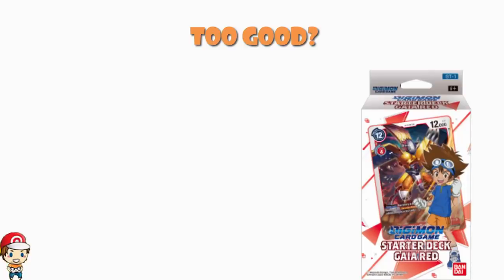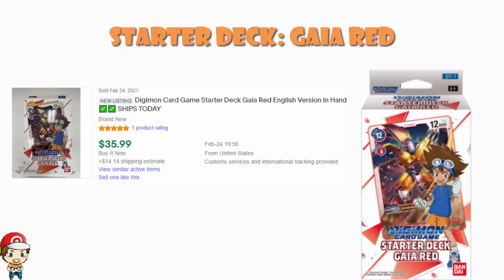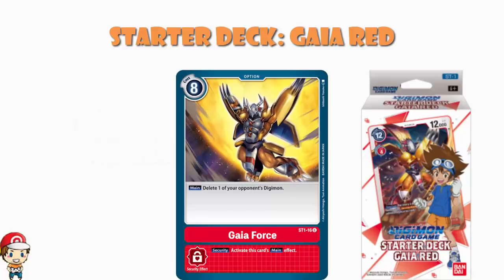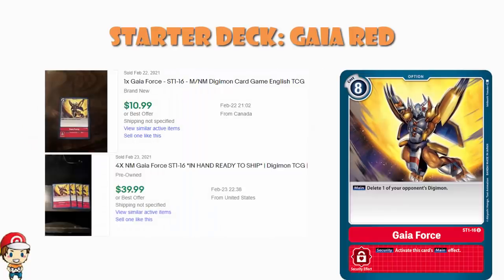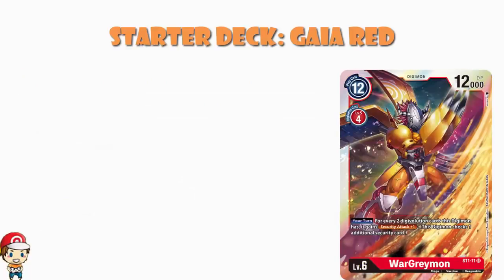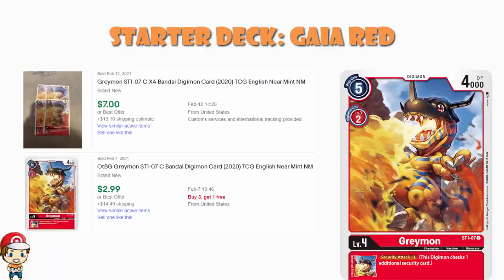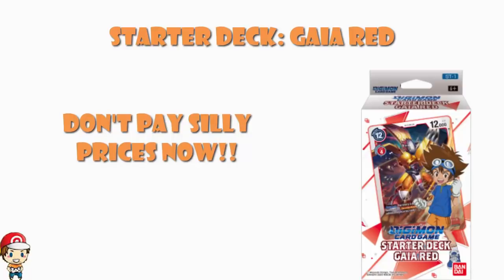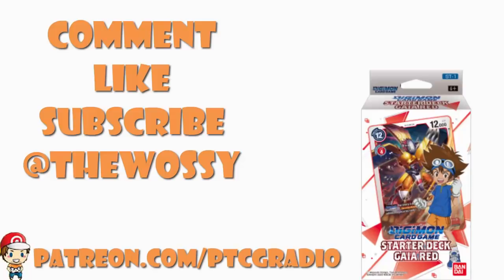Is the Red Digimon TCG Starter Deck Too Good!? (Gaia Red is How Much!?)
The Red Digimon Starter Decl is good. It might be a little too good. Come see!